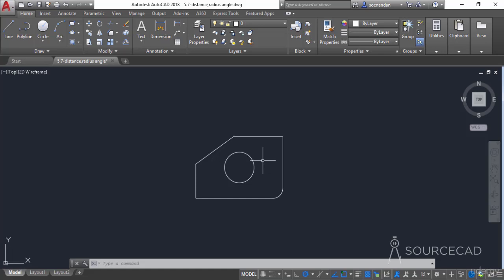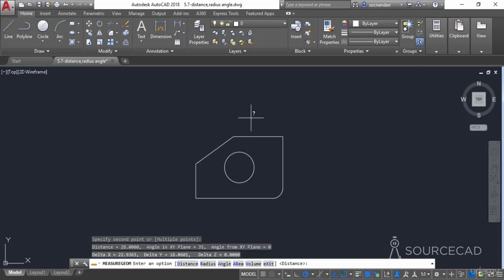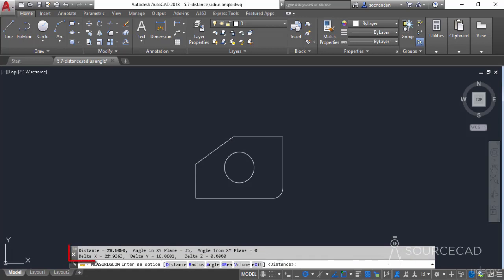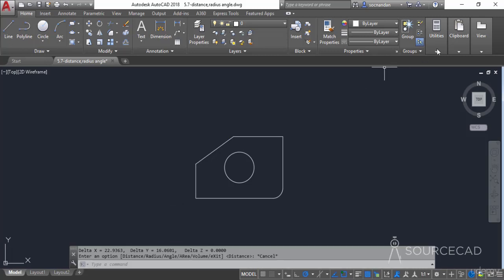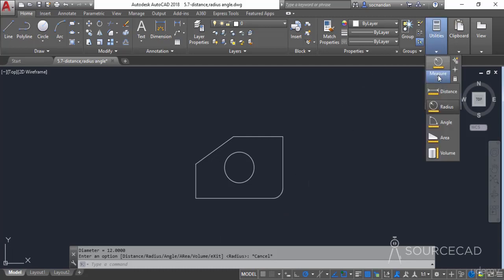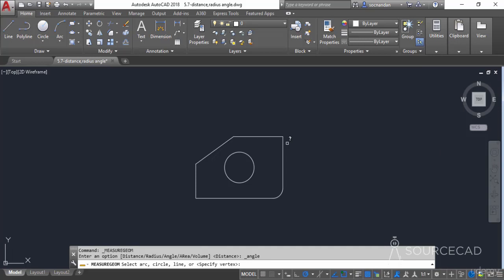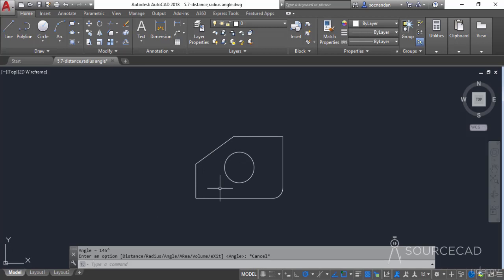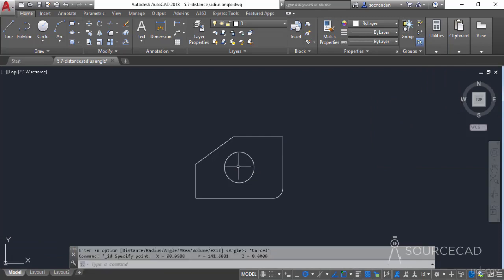7- Finding Distance, Radius, angle and co ordinates